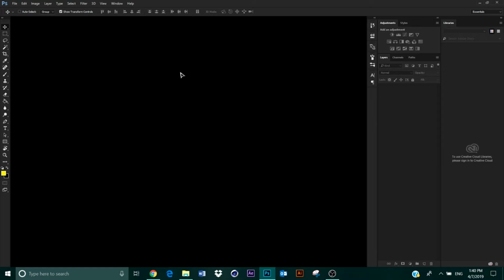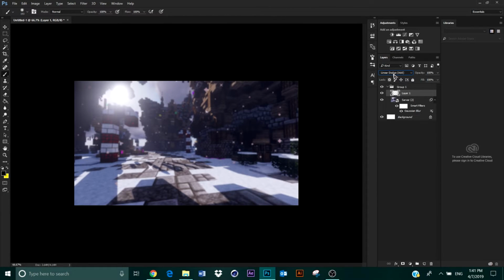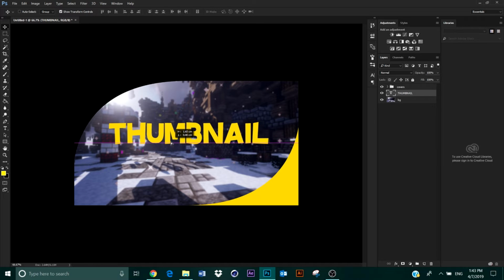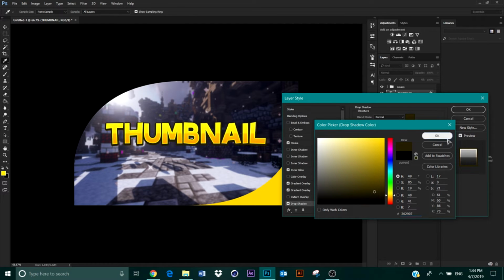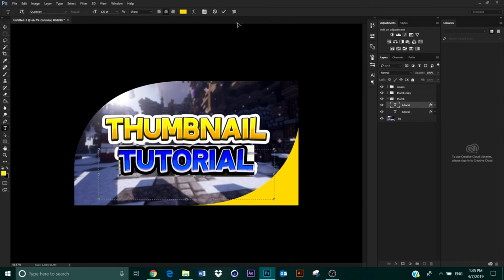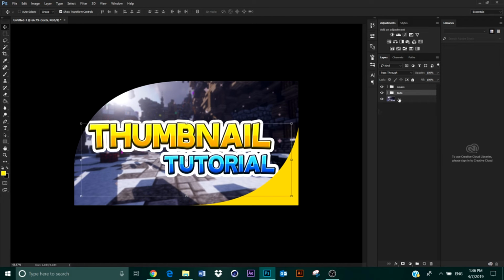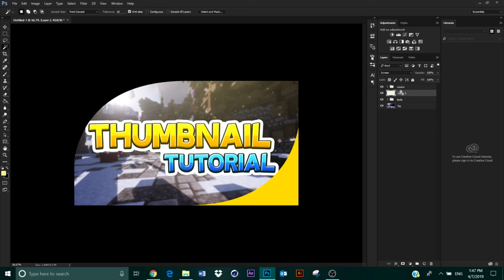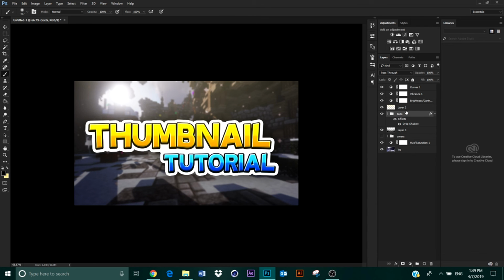Simple MC Thumbnail Tutorial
By - Draconic